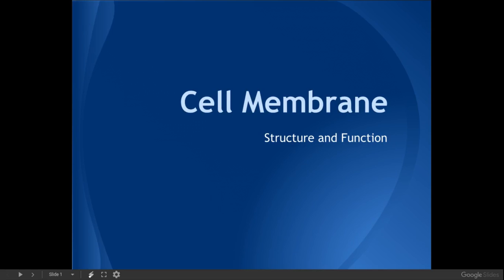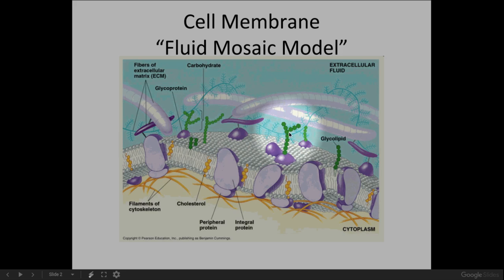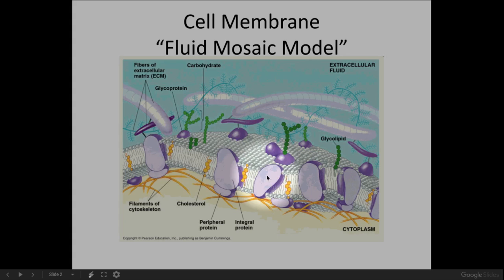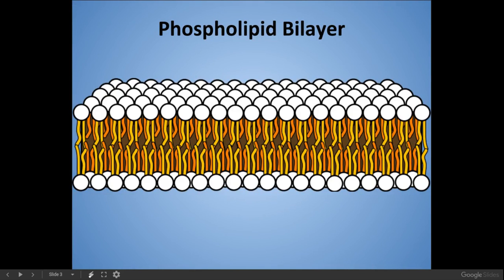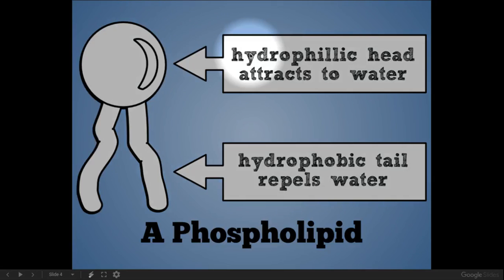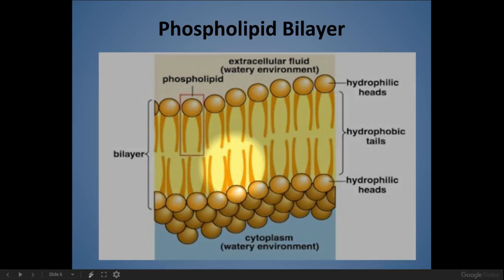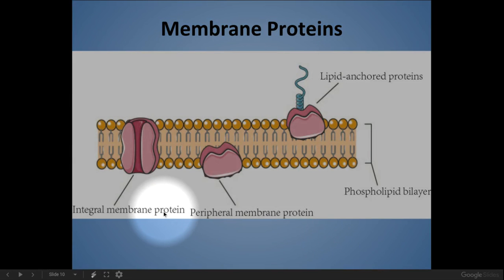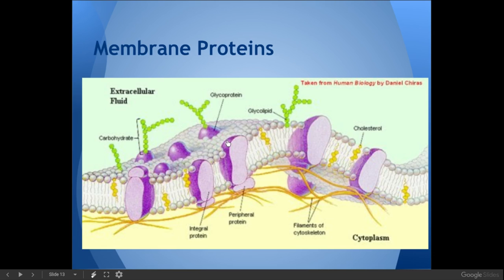Cell Membrane Structure